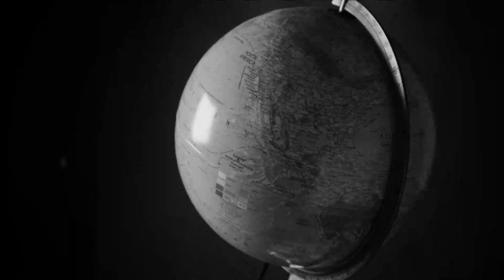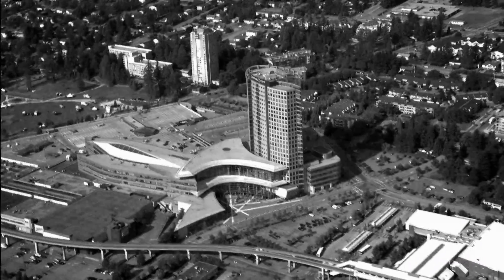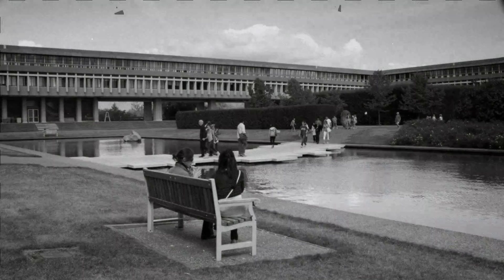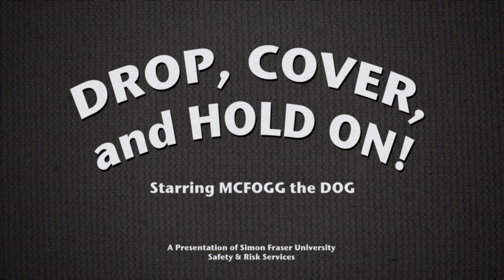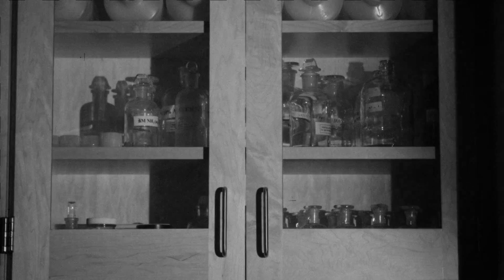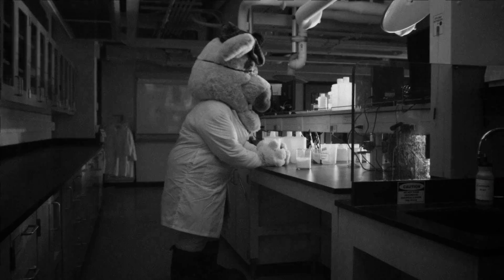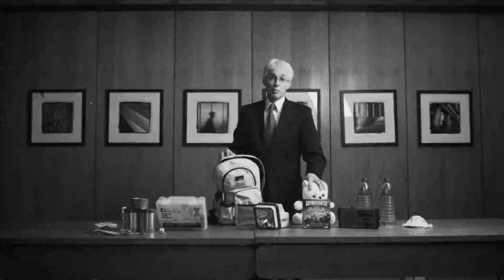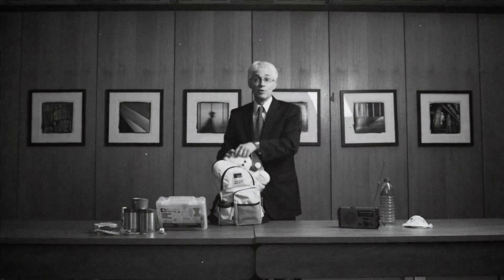Drop, Cover, Hold on!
Do YOU know what to do in an earthquake? Follow McFogg the Dog around SFU to see what to do when an earthquake hits and you are in a classroom or office, a lab, out in the open, or out in the field. Remember, preparation is the key to success!